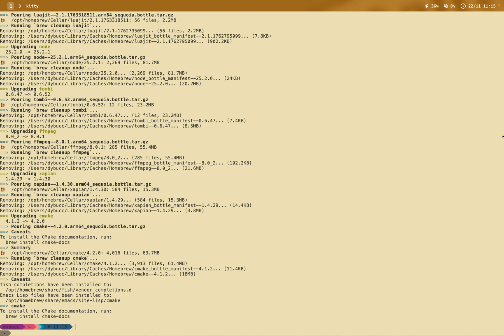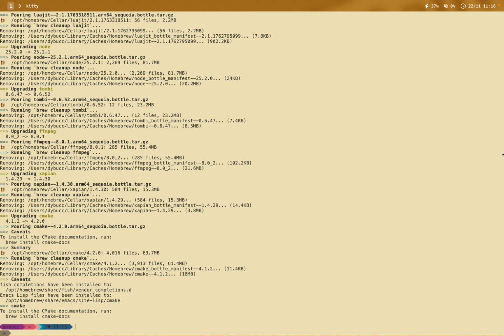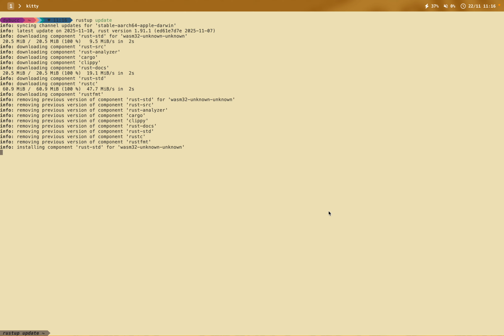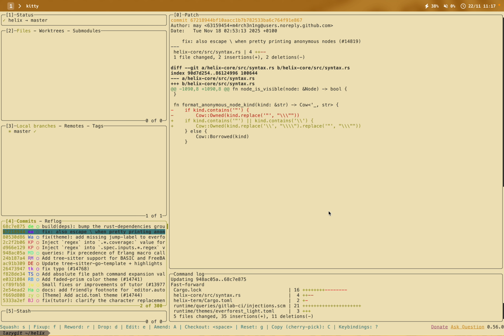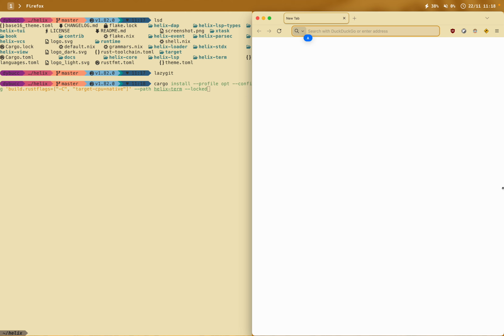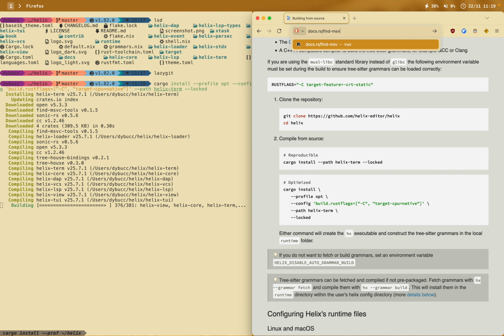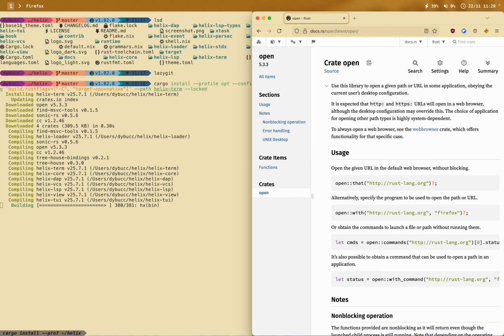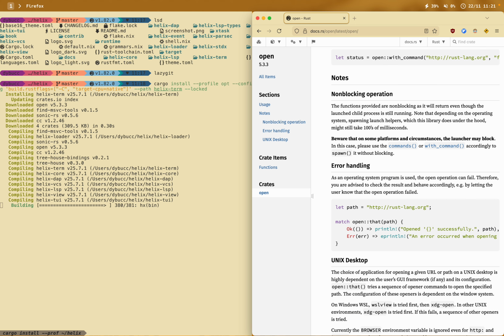computer graphics, mips i labs and something else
on twitch at collegecoder